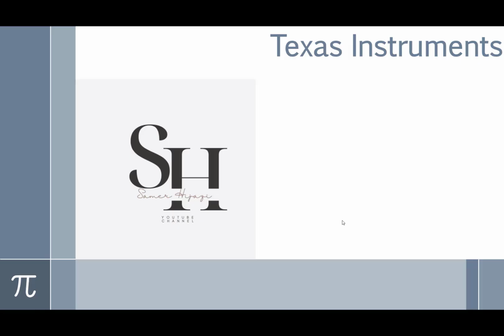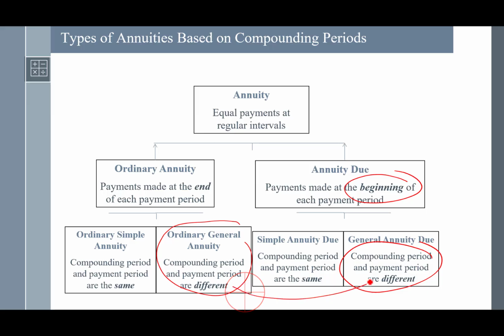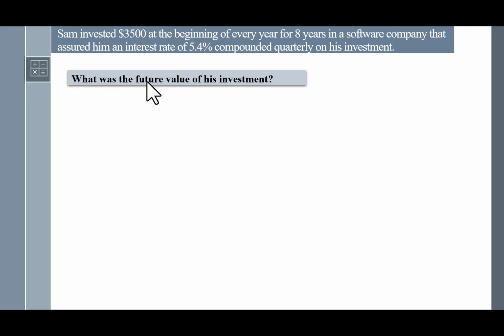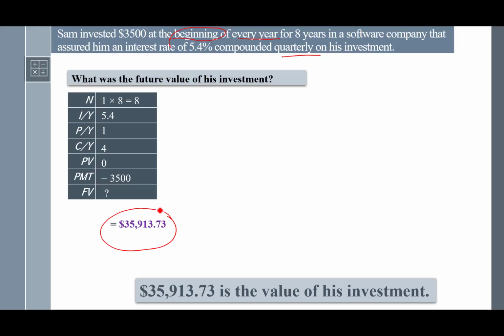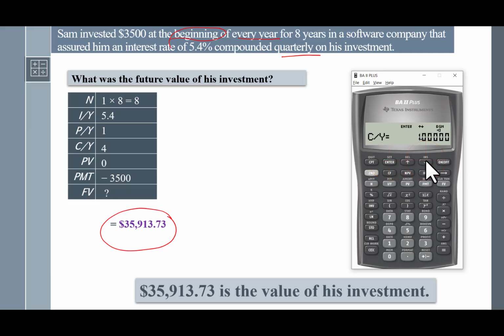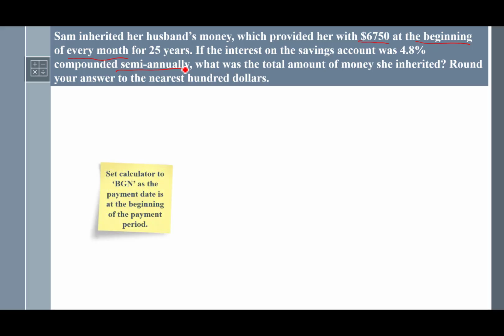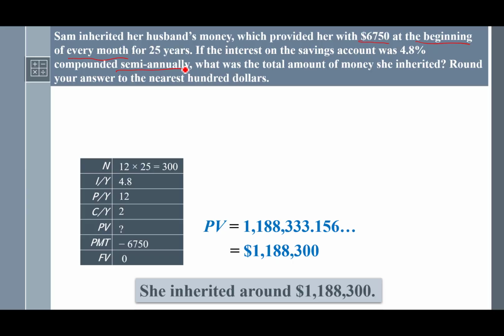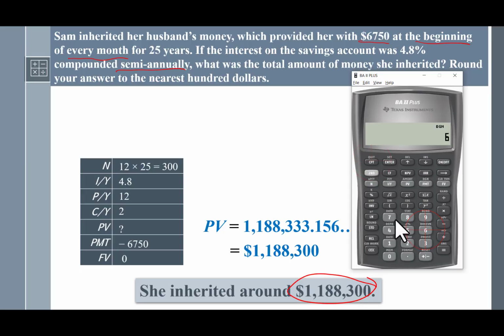BA II Plus Future Value and Present Value Of General Annuity Due.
How to Calculate the Future and Present Values of General Annuity Due using the BA II Plus Texas Instruments Financial Calculator.